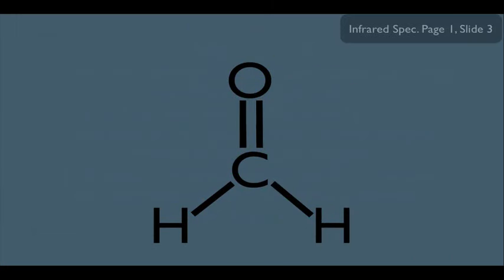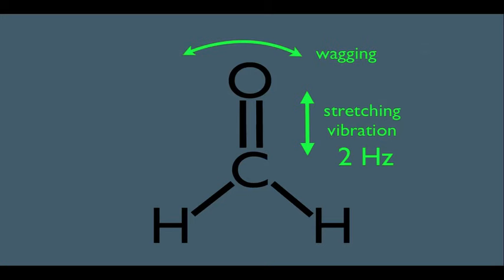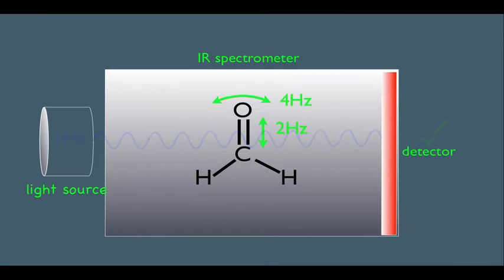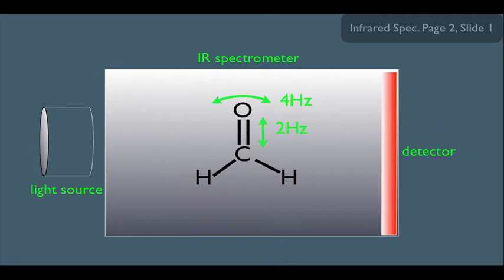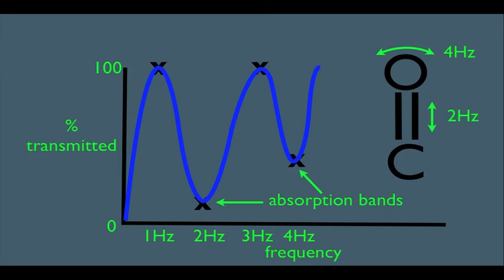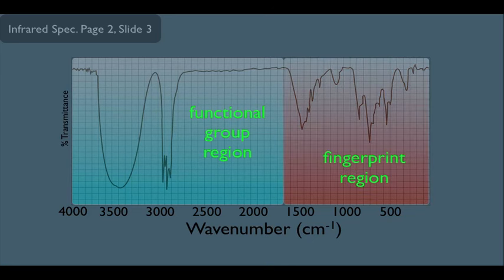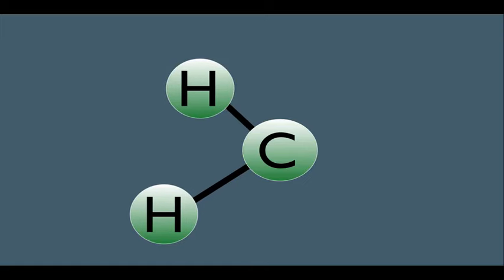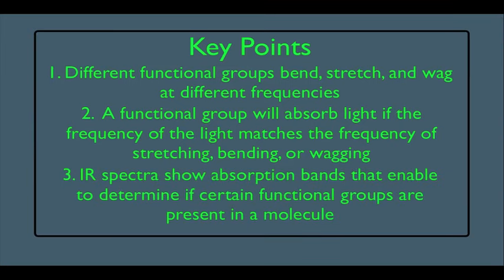Introduction to Infrared Spectroscopy